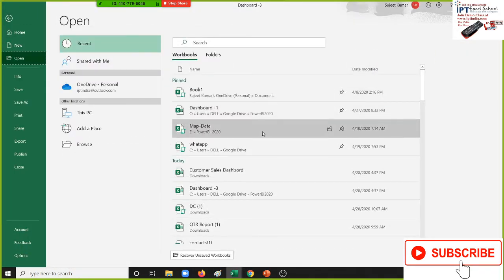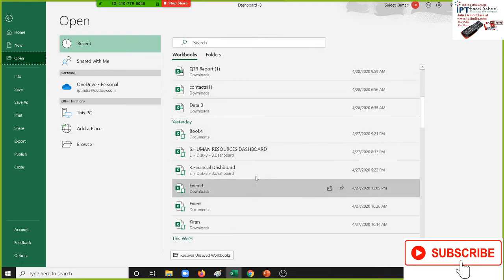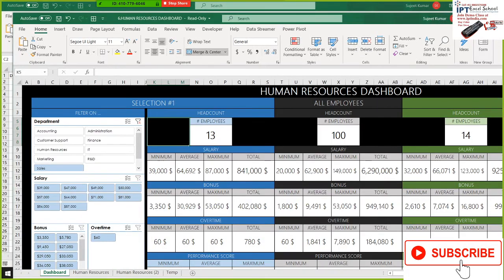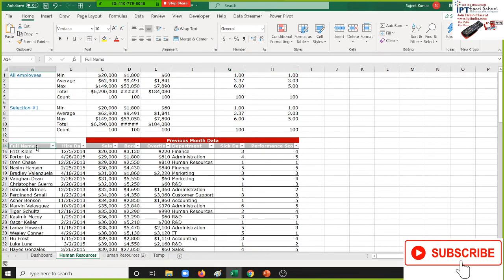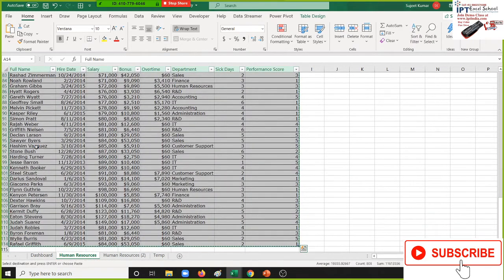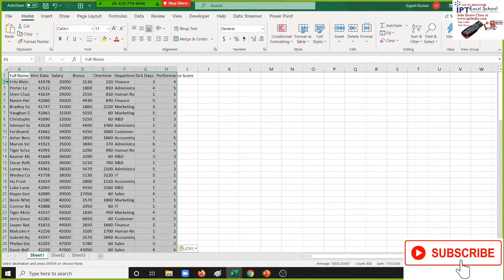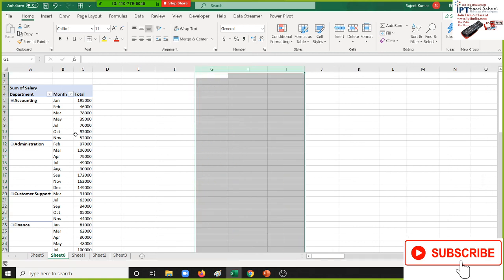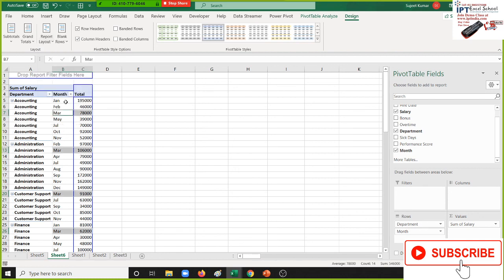Advanced Excel Training in English